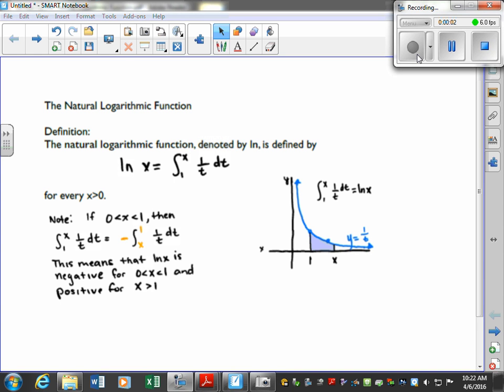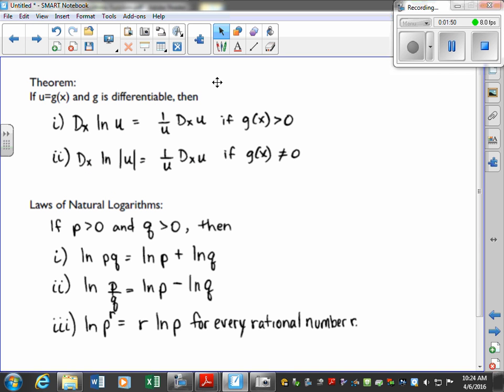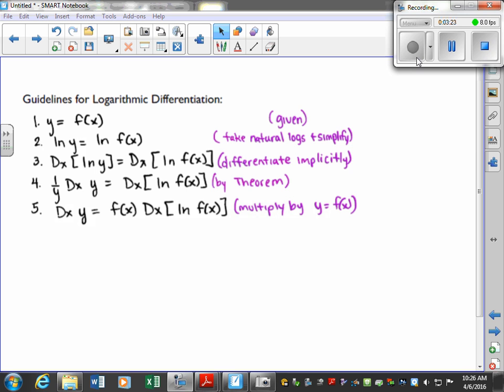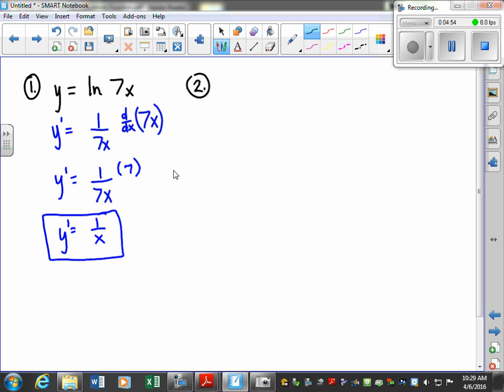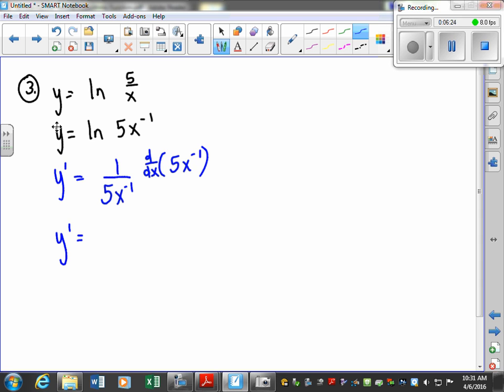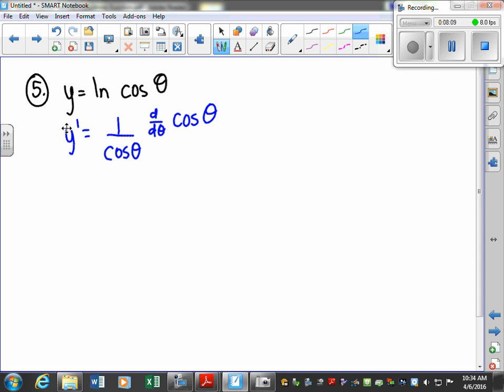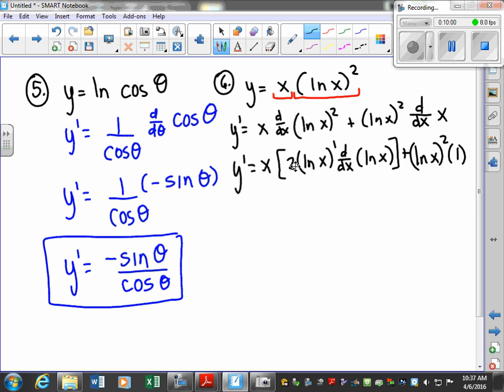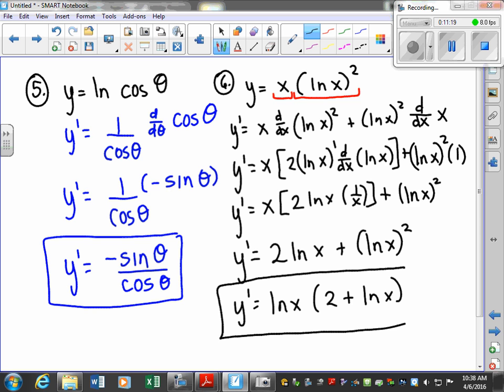Section 7 2 Natural Log Function Part 1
Derivative of Natural Logarithmic Function